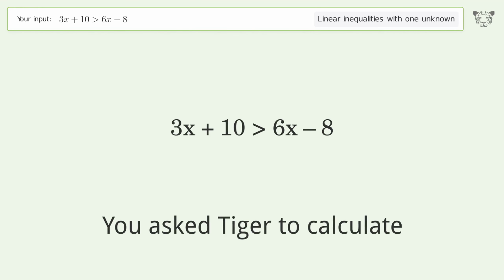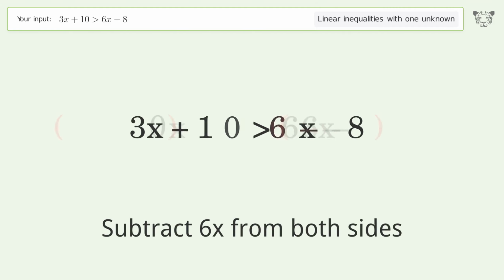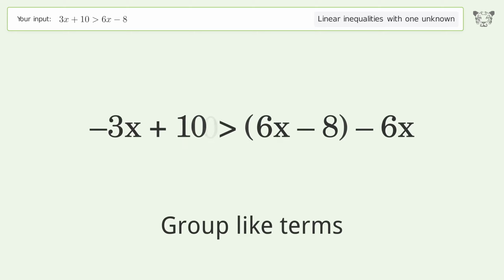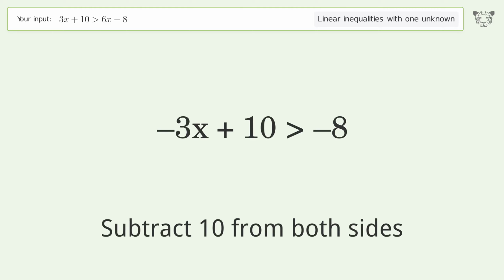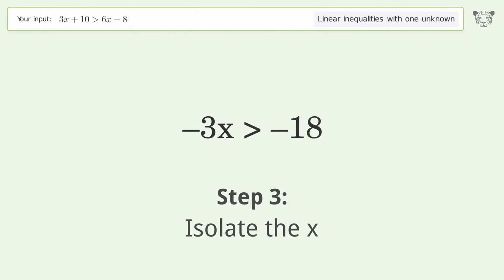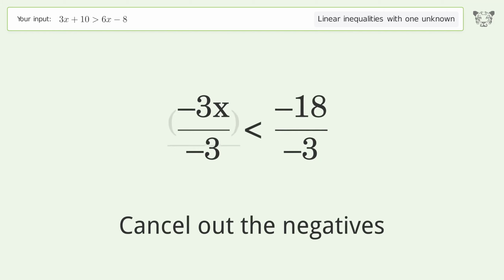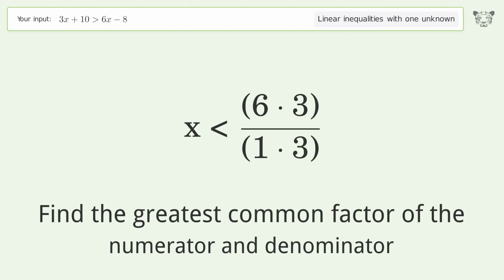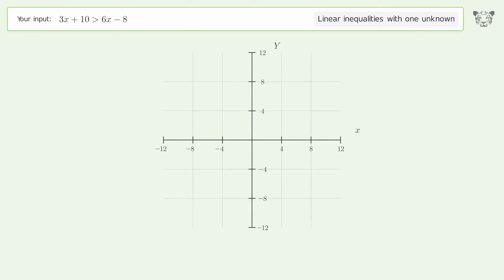Solving Linear Inequalities: 3x+10 is Greater Than 6x-8